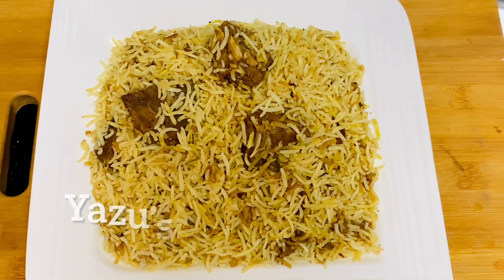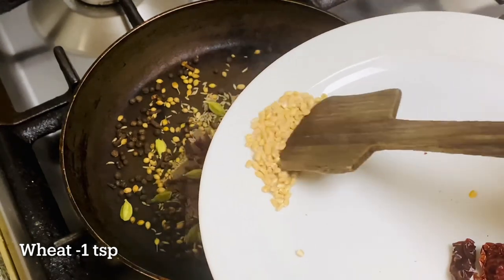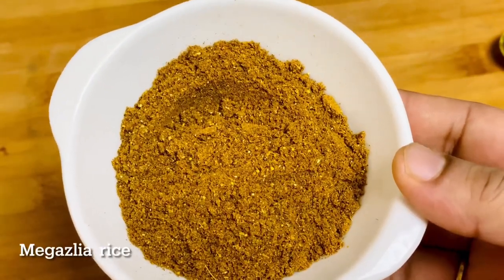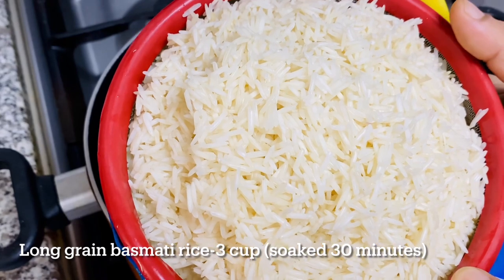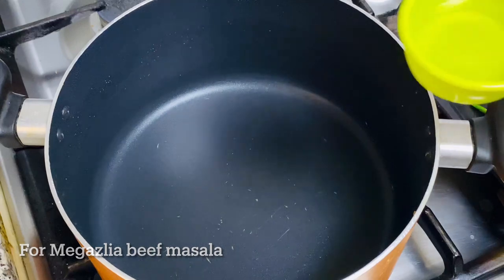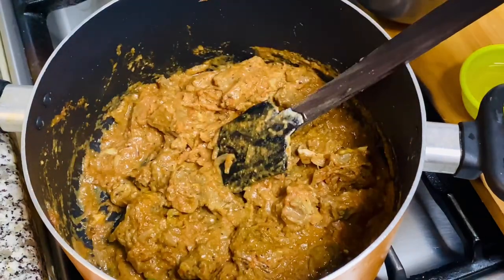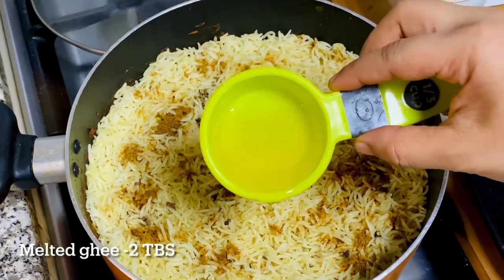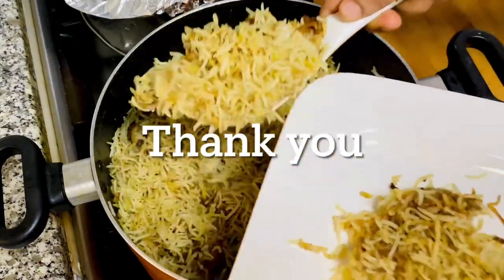Megazlia BEEF Rice Recipe Malayalam |കബ്സ മടുത്തെങ്കിൽ അടിപൊളി സൗദി അറേബ്യൻ ബിരിയാണി |361st Video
Beef Megazhlia loaded with flavour  without Megazhlia masala  : Megazhlia is a spicy and flavoursome mix of rice and meat which is generally regarded as the traditional dish of mecca, Saudi Arabia. It can be made with a variety of meats, and is popular in almost all the Middle Eastern countries. Here is a recipe of delicious Megazlia .
361st cooking Video from @YazusCrazycuisine   along with other biriyani and mandi recipes.
This classic saudi Megazlia rice  can be devoured at all times. Enjoy the delicious taste of this ever-charming dish. Add this to your must-try recipe list!.Arabic style traditional Megazlia rice  is prepared using sella basmati  rice. saudi kabsa loaded with spices holds a special position in the cuisine of Kerala. Here is an easy recipe of flavoursome saudi Megazlia rice taste like kabsa biryani which has the goodness of beef marinated in spices.
Turn your next dinner into a feast with this Arabian style beef and rice. Spiced beef and flavorful rice makes this the ultimate choice for any special occasion.Bakrid time. And what a way to celebrate this festival of sacrifice with this special rice.
കബ്സ മടുത്തെങ്കിൽ ഇതാ അടിപൊളി സൗദി അറേബ്യൻ ബിരിയാണി| Megazlia rice recipe Malayalam | beef| 361st
Ingredients
Beef -500g
Basmati rice-3 cup
Onion-2

Green chili-1
Cardamom-1/2 Tsp
Clove-4
Salt-as required

Tomato puree -2 tomato

രുചിപ്പെരുമയുടെ അടിപൊളി സൗദി അറേബ്യൻ ബിരിയാണി, തനതു അറേബ്യൻ രുചിയിൽ:  അറേബ്യയുടെ തനി രുചിയിലുള്ള  സൗദി അറേബ്യൻ ബിരിയാണി വളരെ എളുപ്പത്തിലും അതേ സ്വാദോടെ കൂടി വീട്ടിൽ തയാറാക്കാം.സൗദി അറേബ്യയുടെ ദേശിയ ഭക്ഷണമാണ് കബ്സ. പലതരത്തിലും രുചിഭേദത്തിലും കബ്സ ലഭ്യമാണ്. മഗ്സാലിയ, സൗദി അറേബ്യൻ ബിരിയാണിയുടെ രുചിക്കൂട്ടെങ്ങനെയെന്നു നോക്കാം.കബ്സ ,മന്തി പോലെ തന്നെ ഇപ്പോൾ ഡിമാന്റുള്ള വിഭവമാണ് മഗ്സാലിയ.
For More recipe videos :
'Vermicelli rice pilaf